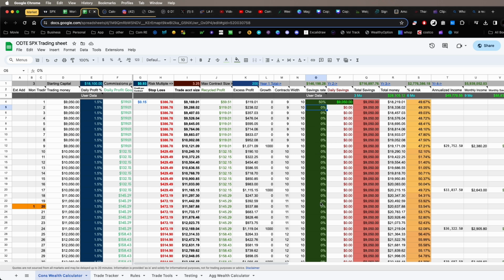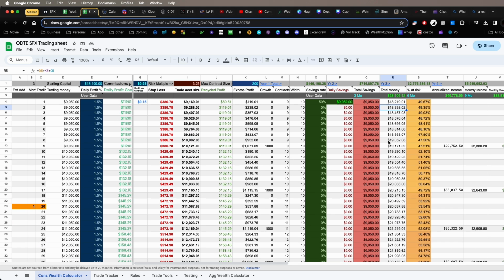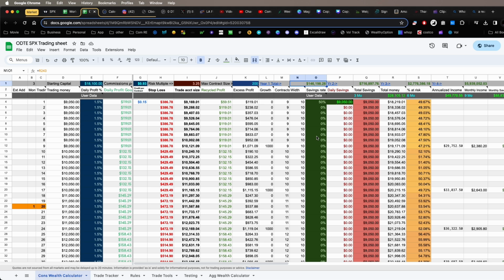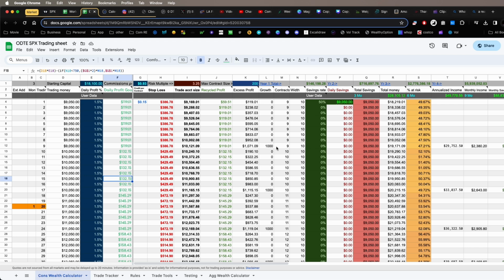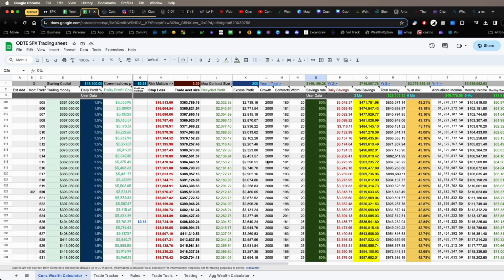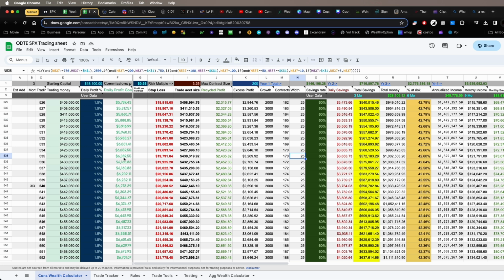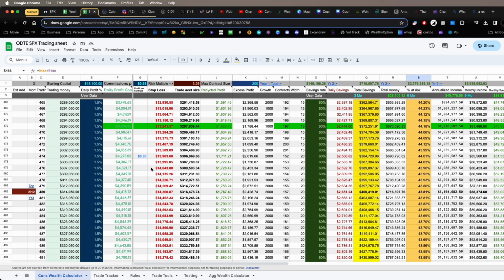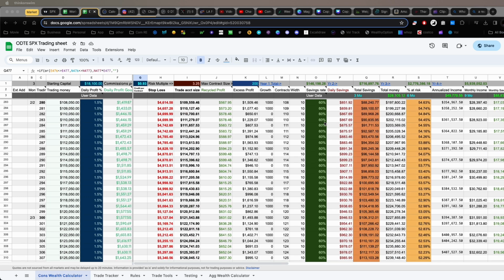Compounding Gains From 0DTE SPX Trades Is MINDBLOWiNG Part 2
Join the community and get access to my live trades as I make them

Let's learn how to invest and build wealth using SPX 0DTE Options!